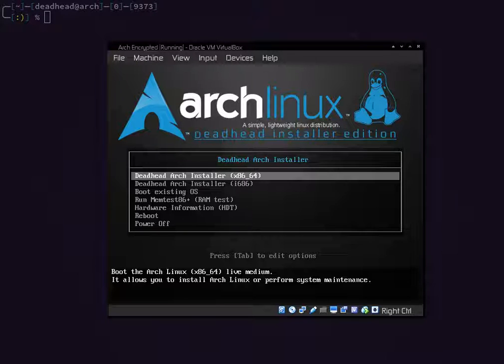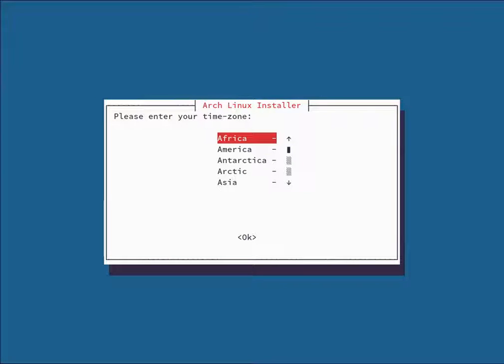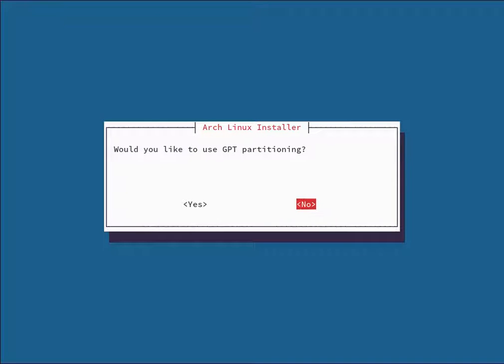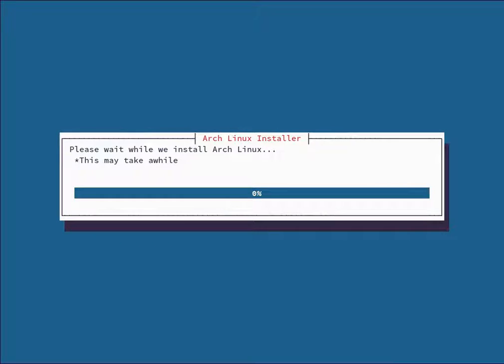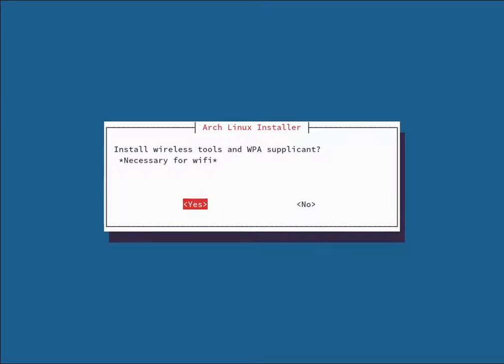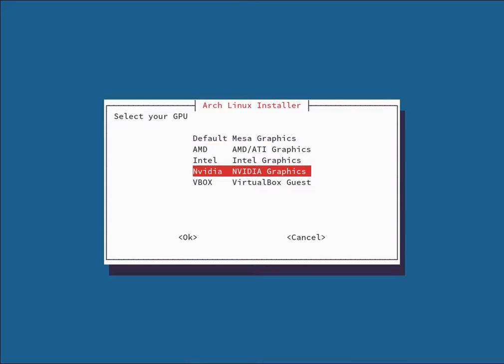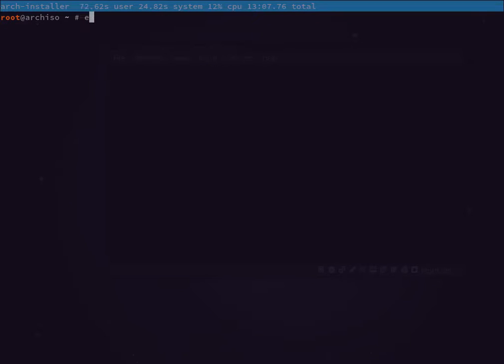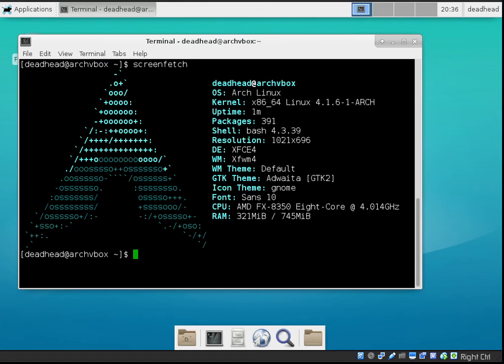Arch Linux install Fully Encrypted, Damn Hurry!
This video is very out dated. My project has grown greatly since filming this video. A new video will come very soon. My full project can now be found on my domain